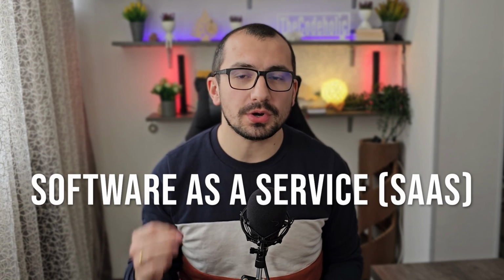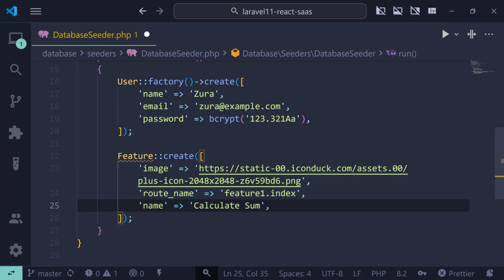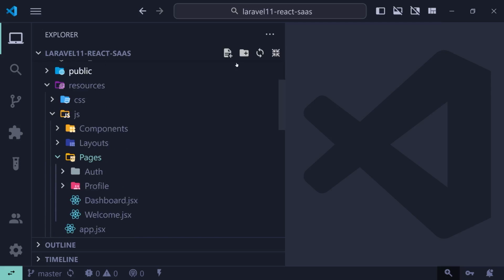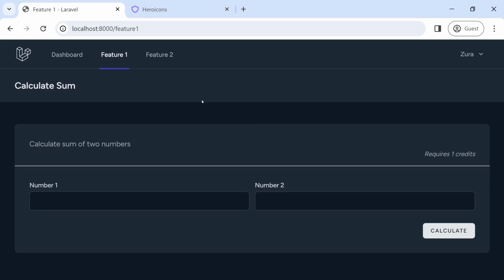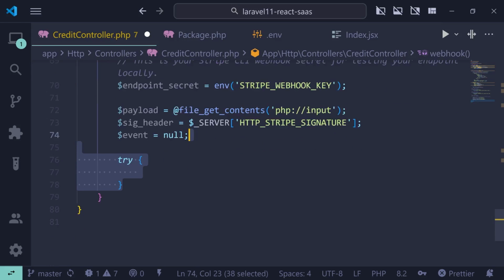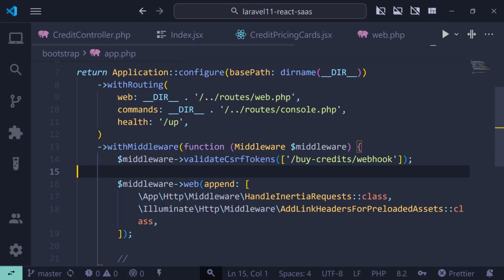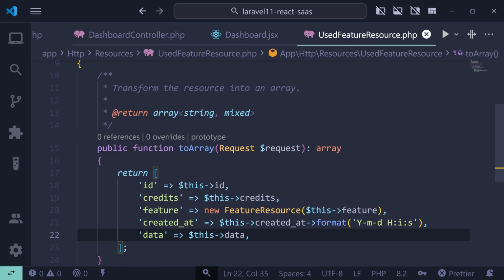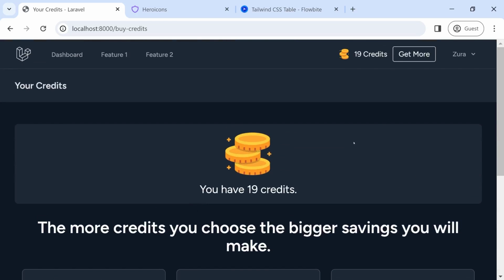Laravel 11 + React SaaS with Stripe Integration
In this video we are going to build fully functional Software as a service project (SaaS) with Laravel 11, React, Tailwind.css and Stripe online payments.

Get 3 months of Hosting FOR FREE + FREE domain.

If you want to deploy this project on custom domain, check my videos on deployment:

🔹Create features and charge credits to users by using these features.
🔹Control which features you want to publish on the website from the database.
🔹Assign number of required credits to each feature.
🔹Control how many free credits you want to give to a user upon registration.
🔹When user uses particular feature user's number of credits decrease.
🔹If the user does not have enough credits for particular feature the feature gets blocked.
🔹Full control of how many tiers of packages you want to show. How many credits each package should contain or what should be it's price.
🔹Implement buying more credits using Stripe.
🔹Track your feature usage history.

00:00:00 - Introduction & Demo
00:02:12 - Environment & Project Setup
00:12:40 - Migrations, Models, Seeders
00:19:00 - Implement Feature 1 & Feature 2
00:45:03 - CreditController & Stripe Integration
01:17:21 - Show Feature Usage History
01:29:28 - Implement Home Page
01:36:53 - Conclusion